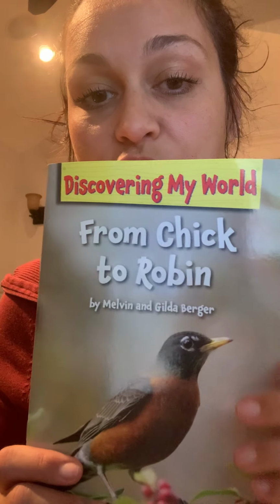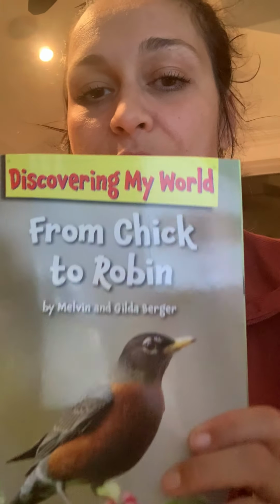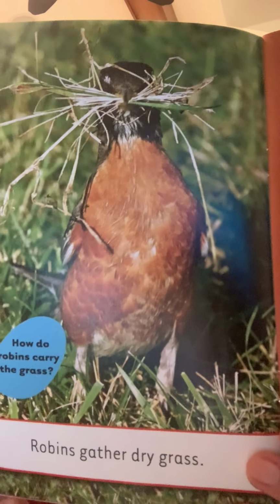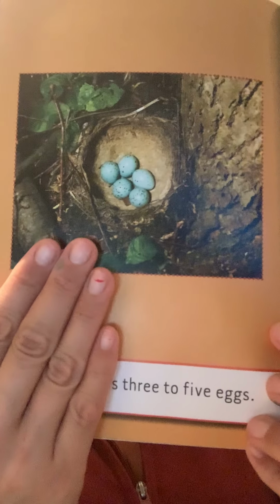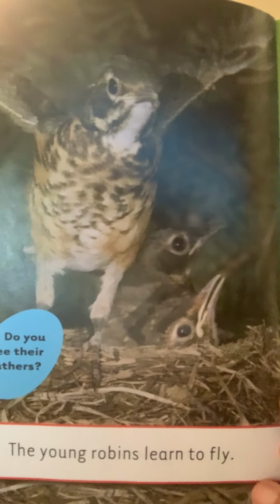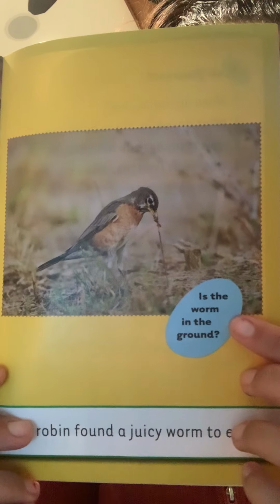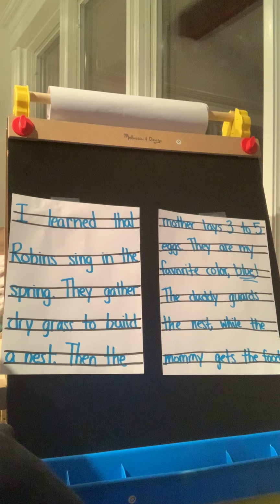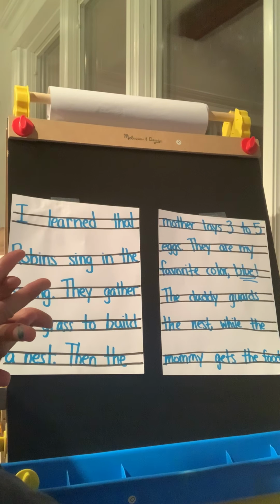From Chick to Robin